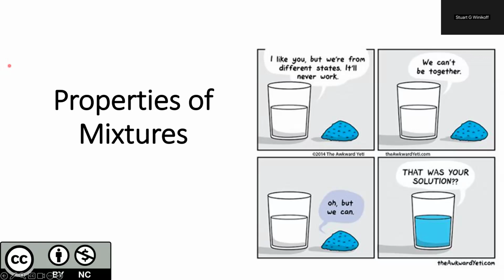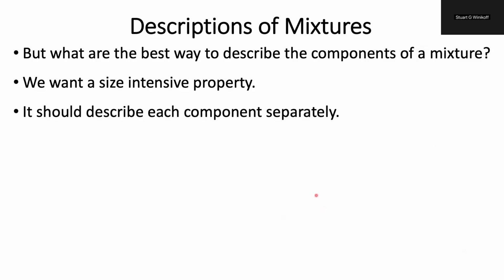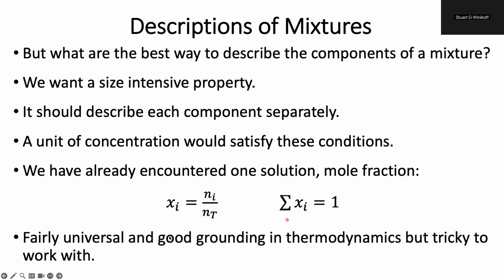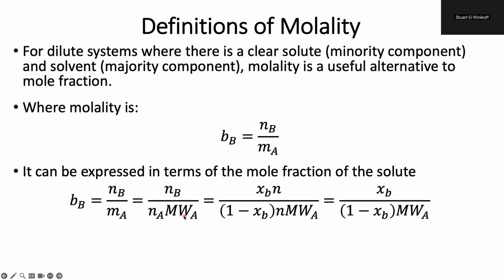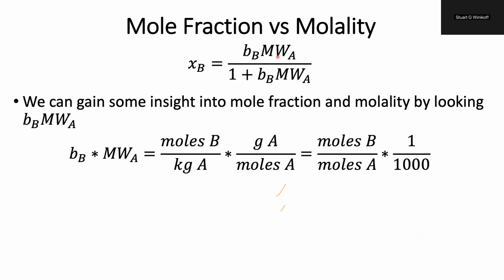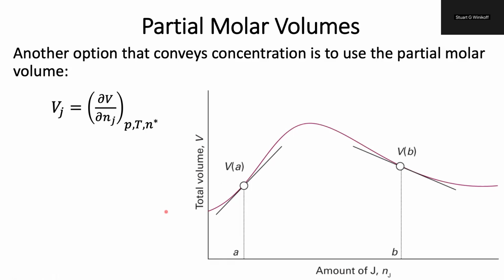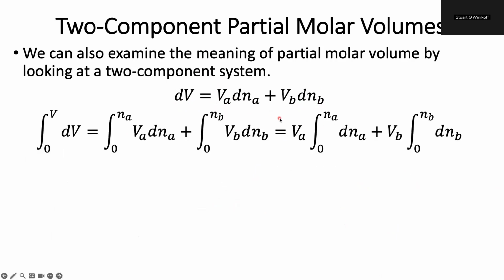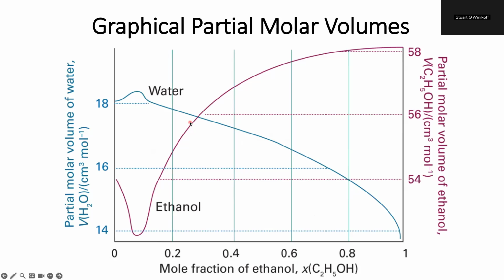Thermo 5.1: Properties of Mixtures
Exploration of the variance of mixtures and metrics of concentration.